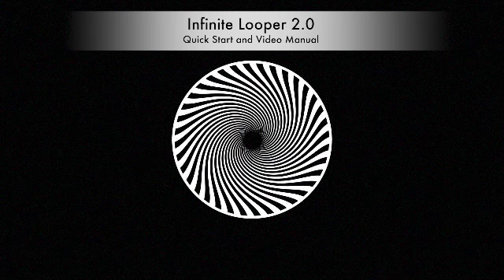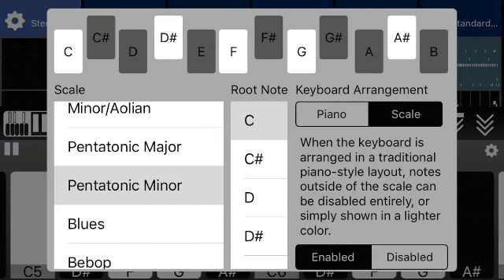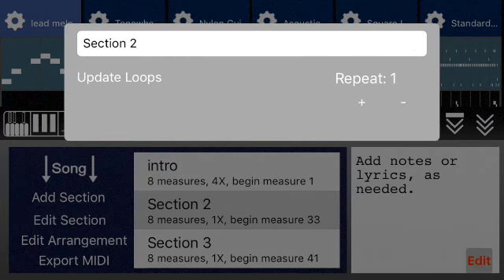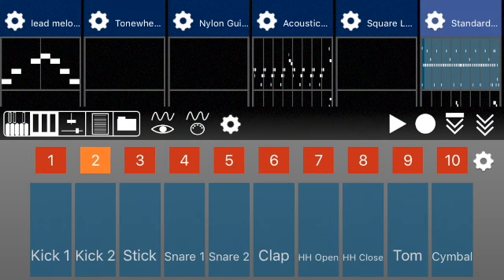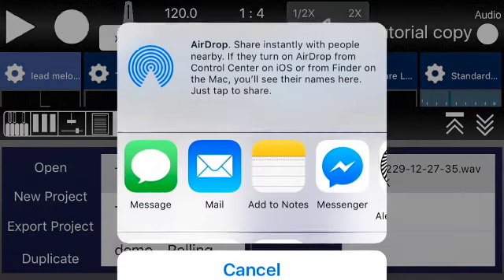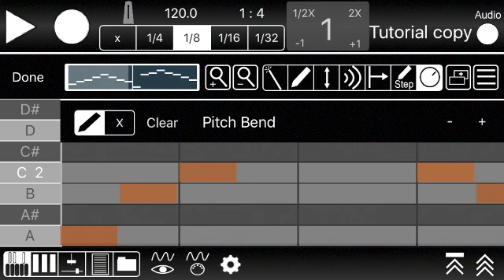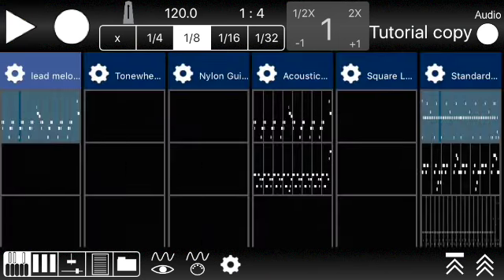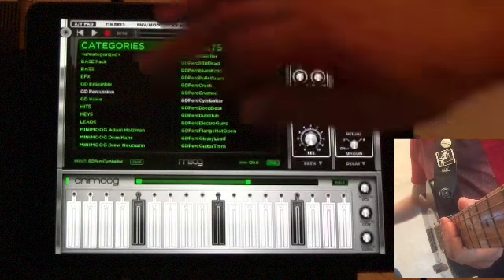Infinite Looper 2.0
Infinite Looper is an iOS MIDI looper for both the iPhone and iPad.  It supports six tracks of instruments (using the internal SoundFont engine), or synthesizers hosted through Inter-App Audio.  You can record and loop MIDI sequences, layer multiple sequences together, and edit the recorded MIDI.  Import and export of MIDI is supported.

New to version 2.0 is built-in pitch-to-MIDI; use the keyboard display to pick out a melody or bass line from a recording, or use automatic MIDI triggering to turn an ordinary guitar into a MIDI controller.

The app is designed to be very easy to use, so that you can get up and running quickly.